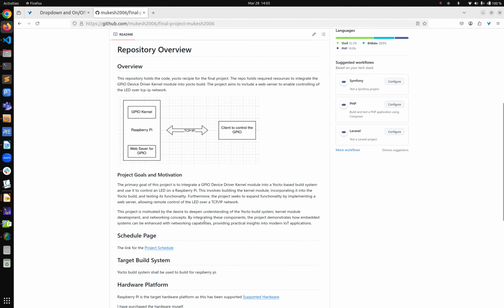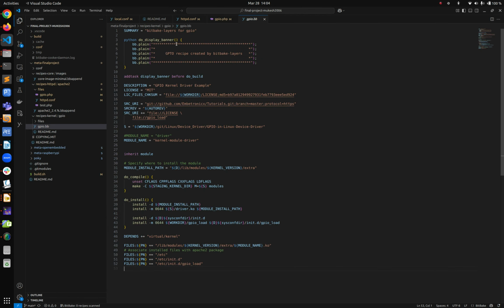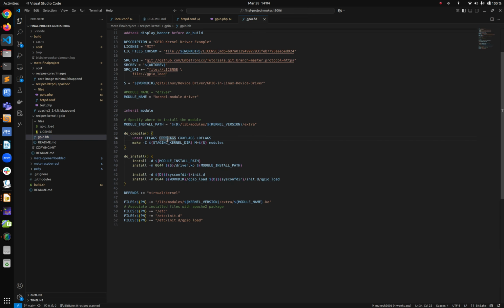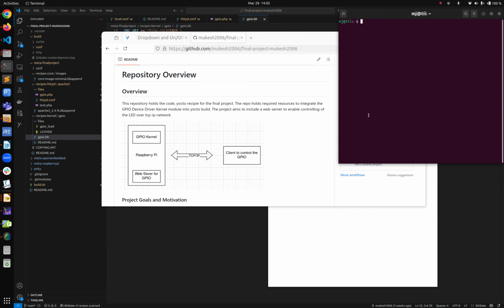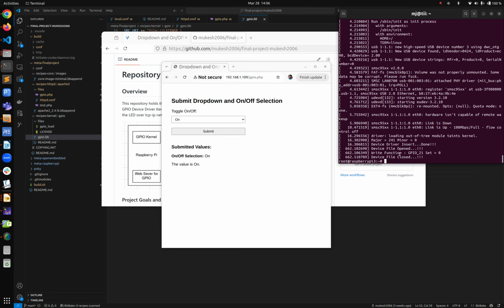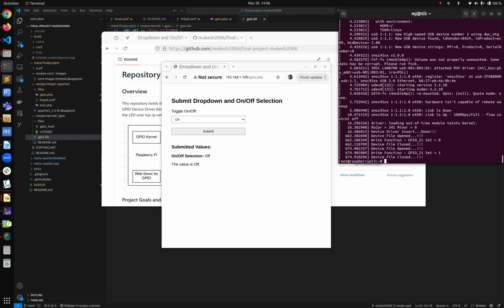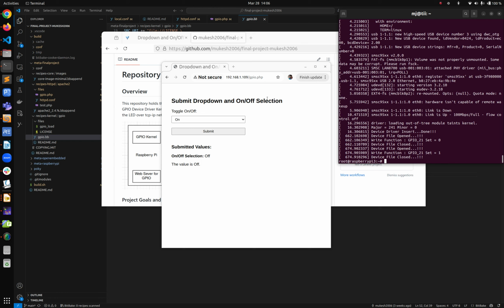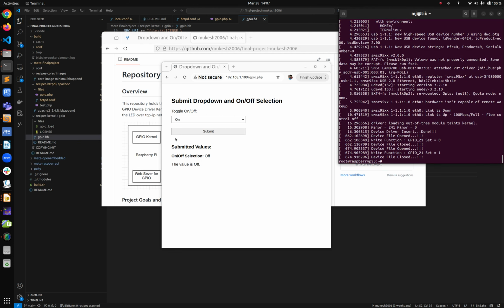IoT-Enabled GPIO Control: Integrating Kernel Modules and Web Server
This video presents the final project: **"IoT-Enabled GPIO Control: Integrating Kernel Modules and Web Server in a Yocto Build for Raspberry Pi."**

This walkthrough explores the system's architecture, shares insights into his implementation process, discusses challenges faced, and highlights lessons learned. This project showcases a smart IoT solution for controlling GPIO pins via TCP/IP commands, with potential applications in smart home automation.

🔍 **Key Highlights:**
- **System Overview:** Hardware and software layers explained.
- **Implementation:** Yocto build integration, GPIO kernel modules, and web server setup.
- **Challenges & Lessons:** Overcoming hardware and permission issues.
- **Future Work:** Enhancing security and enabling remote internet access.

📺 **Demo Video:** Watch the system in action!

Don’t miss this insightful project demonstration—perfect for IoT and embedded systems enthusiasts! 👨‍💻✨